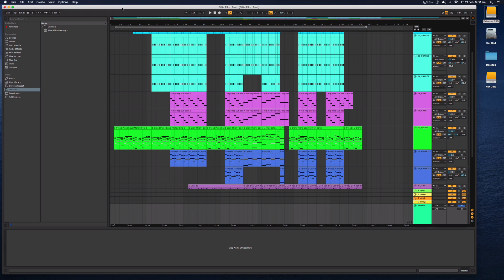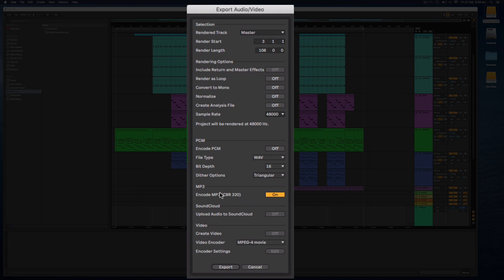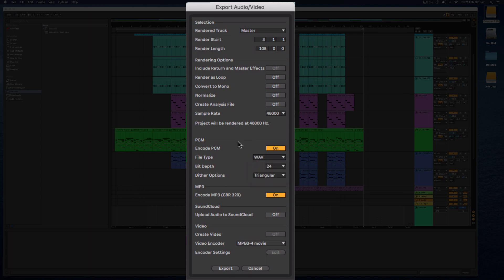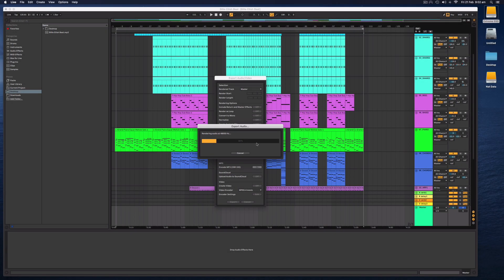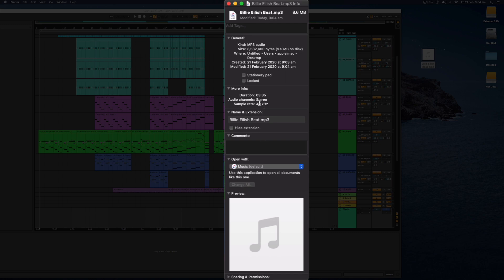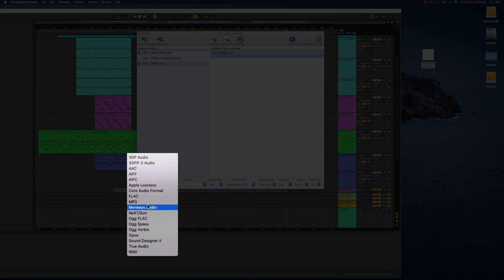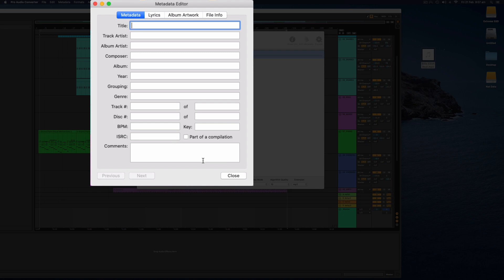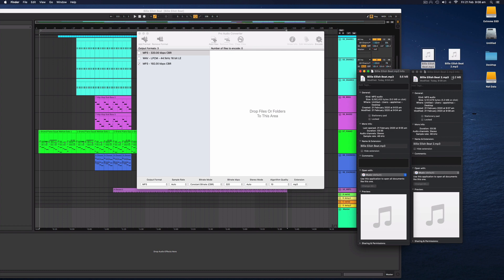How to Export MP3 from Ableton Live 10 [2020 Tutorial]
The original video got a lot of attention so I though I would make an updated version for Ableton Live 10 as they have now added a in-built mp3 export option right from the export audio/video menu.

Some More Links For You

🔶 My Best USB Mic
🔶 Nice Studio Setup for under $300

Further Viewing